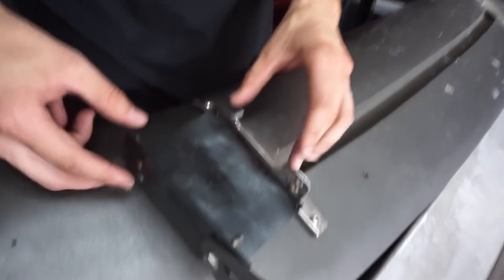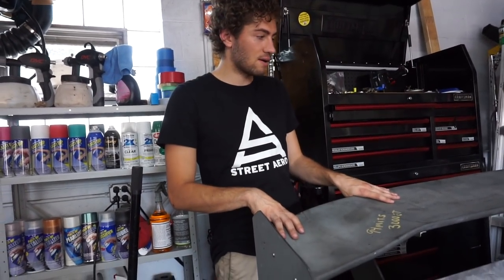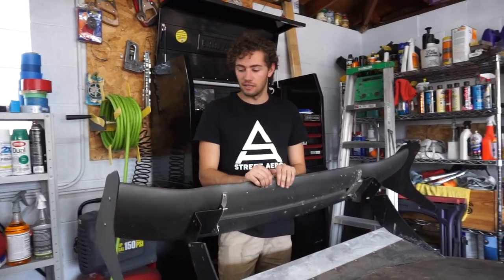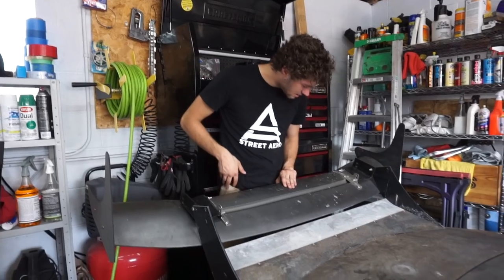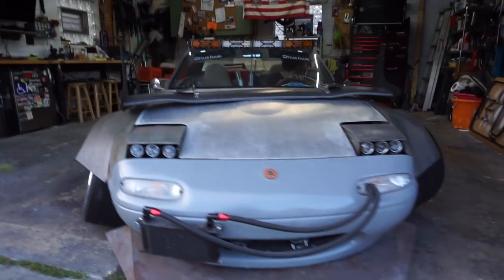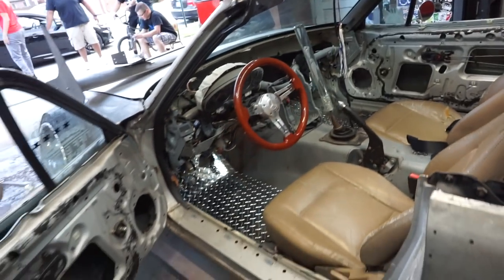Custom Diamond Plate Floor Mats